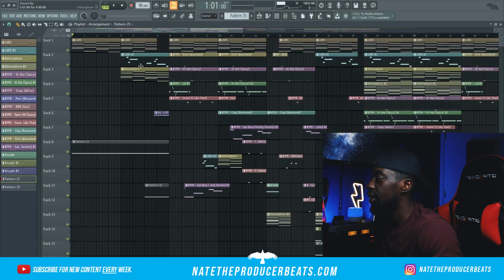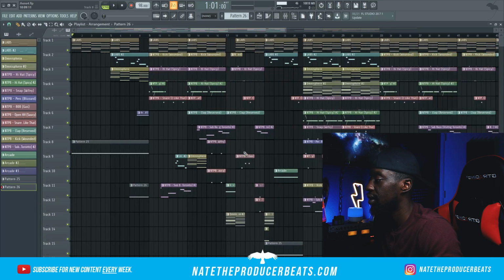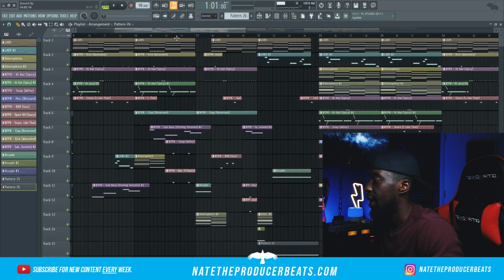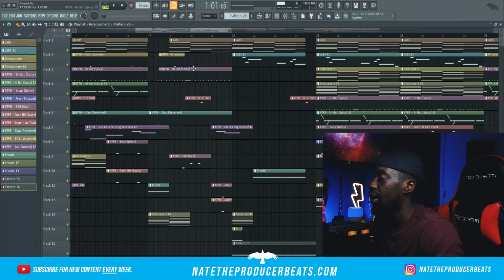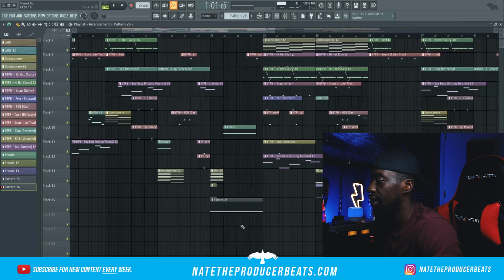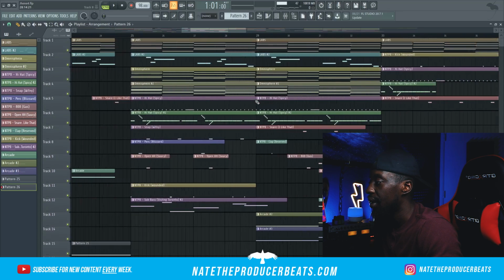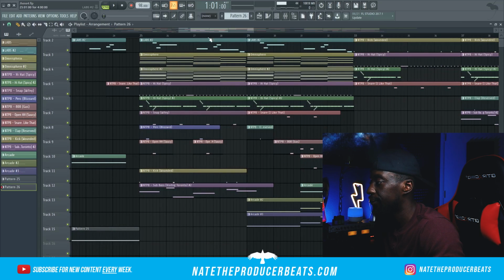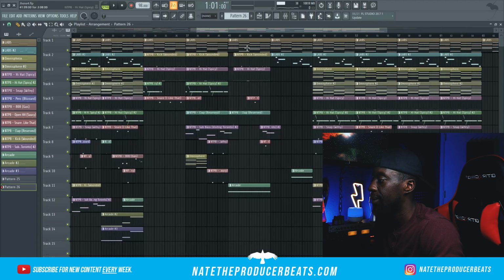THE BEST FREE DRUM KIT FOR R&B?! | Making FIRE R&B Beats From Scratch!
In this video I make a fire R&B beat with my brand new drum kit LEGACY. I take you through the entire R&B beat making process in FL Studio 20.7 including making the melody from scratch, the drums, and discuss the arrangement at the end.

Over the past year or so, I've been learning and experimenting with sound design. I didn't have intentions on getting into the sound design / drum kit world, but after trying it, I've found it to be really fulfilling.

I hope those of you that are out there that aren't able to find or afford quality drum kits can use my free kit to improve your beats. This video is excellent for beginner FL Studio producers as well as advanced users.

Questions? Let's link up, hit me on IG: @natetheproducerbeats

Free R&B drum kit, fl studio r&b with free drum kit, r&b fl studio from scratch r&b melodies, how to make r&b beats in fl studio, how to make beats with stock plugins only, beat making, fl studio 20, making beats in fl studio, beat making vlog.